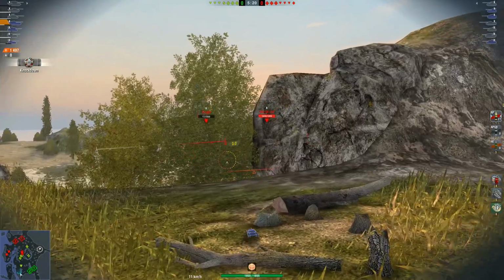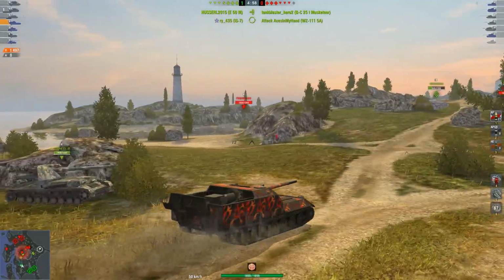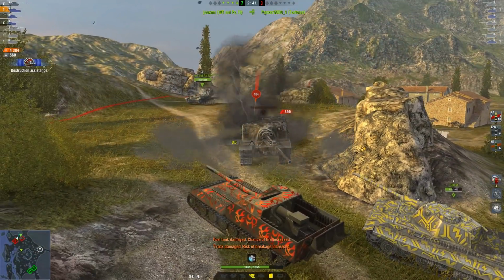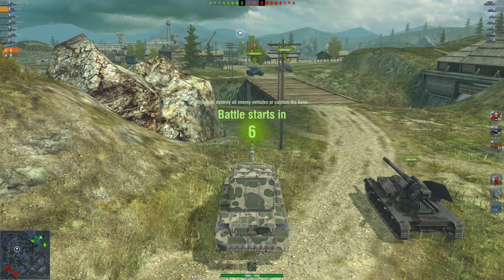WOTB | DEADLIEST TANKS!!!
This video will talk about the obj 263 and the FV4005 as the deadliest tanks out there on the world of tanks blitz battlefield!

Special thanks to all of the supporters:

william thomas              Oliver Neuburger          Cody Hansen
Tom Mowry                    Michael Obryan            Benjamin
Tim Smith                       Matthew Boley             Tyler
The Space Butt              Kay Hoss                       Karma2rats
sirscrat iiidv                   Joseph Ano                   NaCly
ron reyes                        Hazem Alhazmi            Shootinsabot
Richard Calabro            Glynn Crook                  Antonio Amador
Randy Stiles                  Gary Prange                   Lin Li
Pivot_Steer                    Daniel Delgado
Chonfelito                      Carlos Felix
Caden Armistead          Brian H
blewick                            Thomas Hunter
Lorenzo Gardner            Syndy The Lad